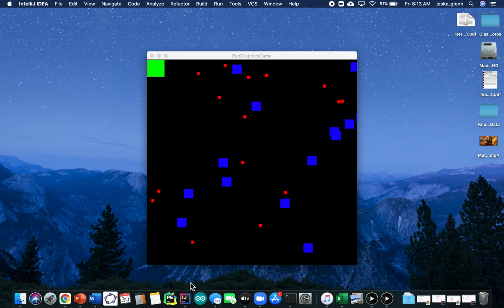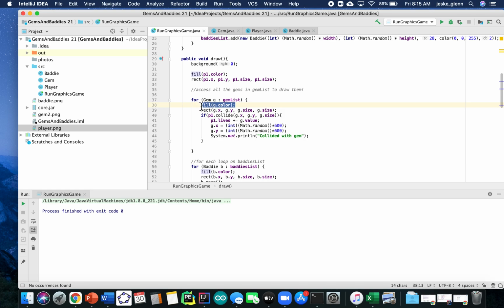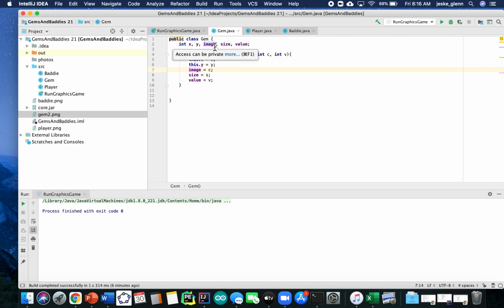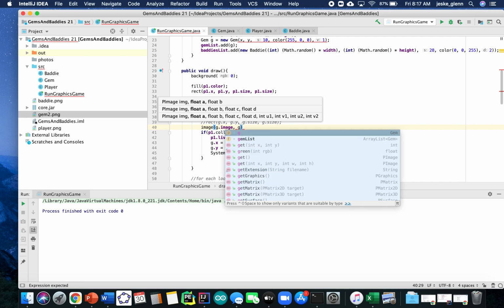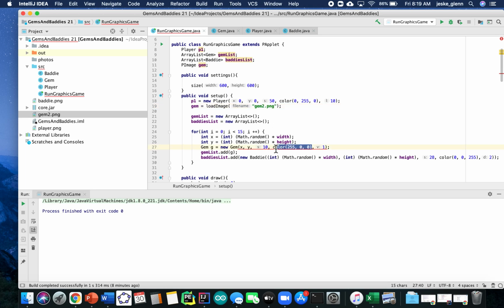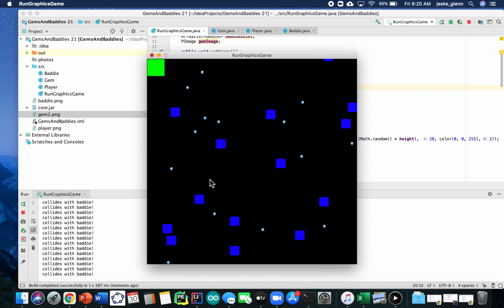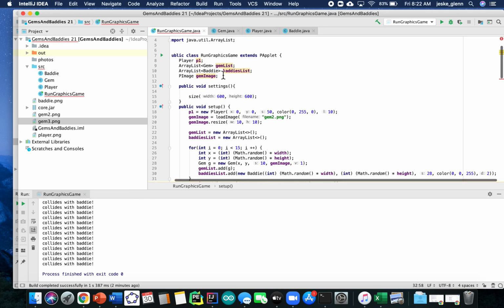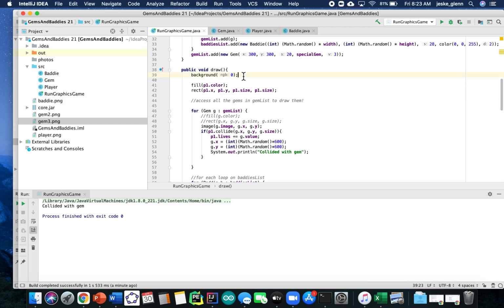Skinning Your Game